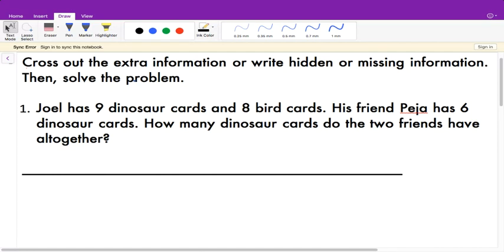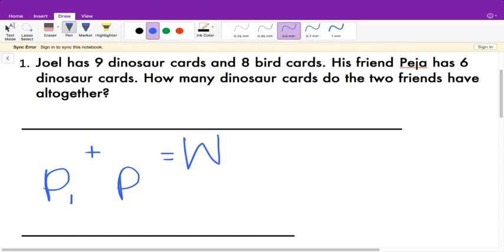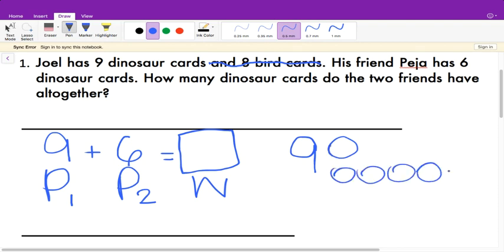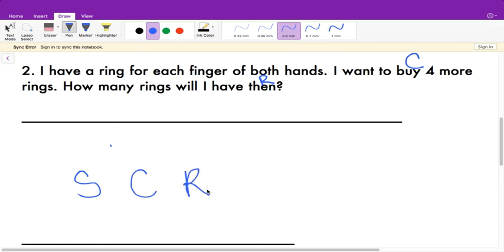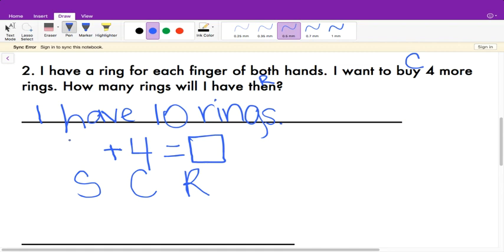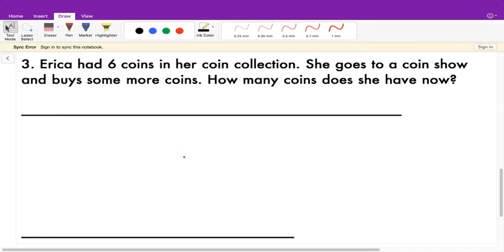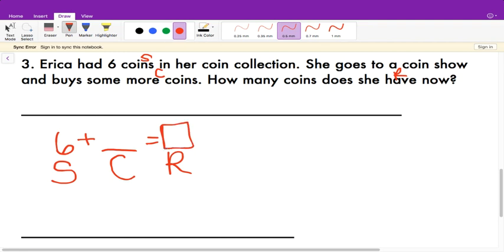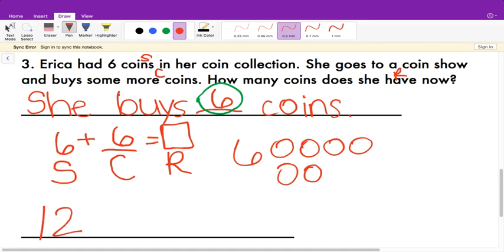Oct 29, 2018 5:07 PM